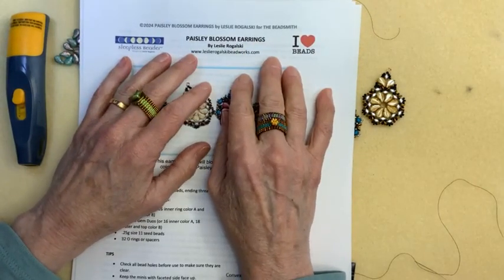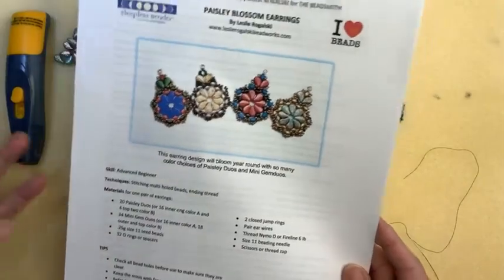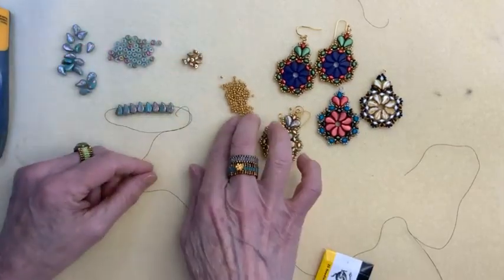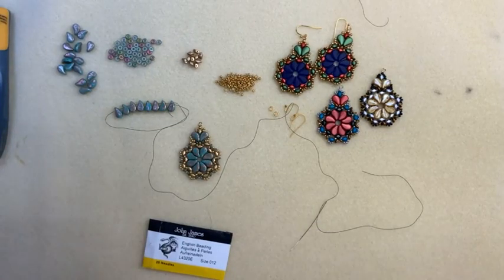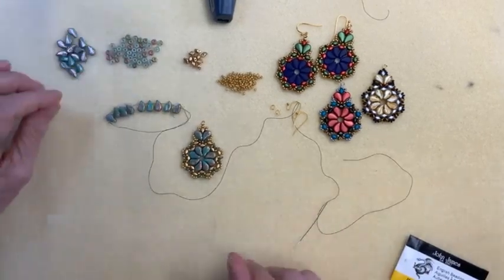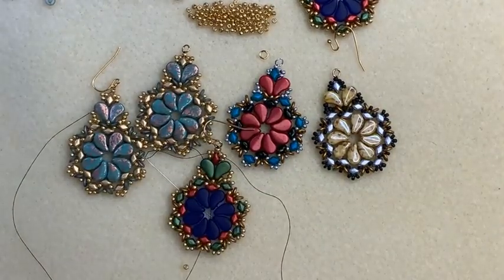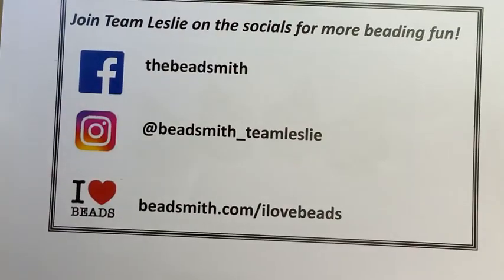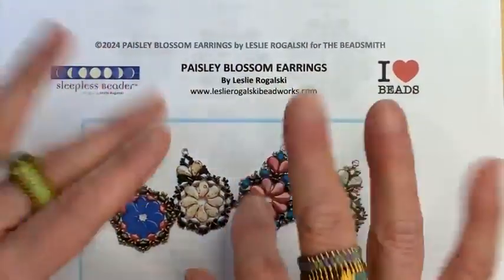Beadsmith FB Live Tutorial: Paisley Blossom Earrings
Paisley Blossom Earrings will bring the Spring! Watch a demo, get a FREE PATTERN